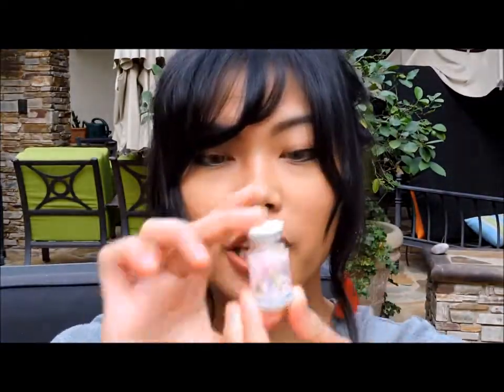Close-Up+Review: Sweety Plus Yellow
Hey guys! Here's a close-up and review of the Sweety Plus Yellow lens. It's still natural, despite a totally different pattern (it's not dotted like the Soloticas). Hope you enjoy!